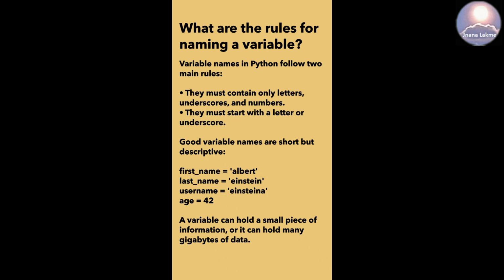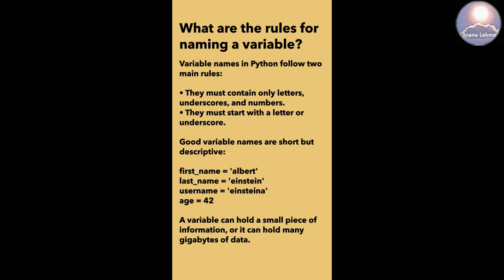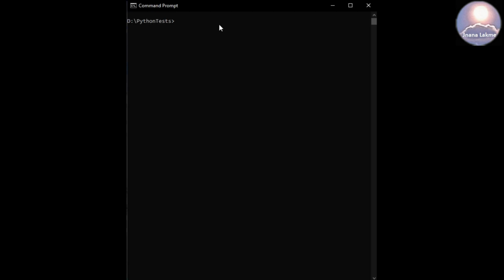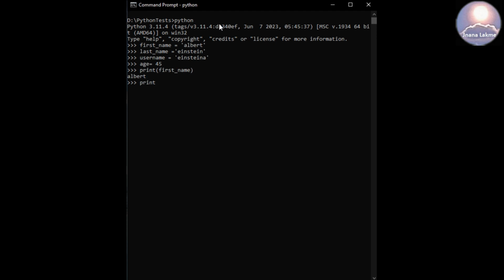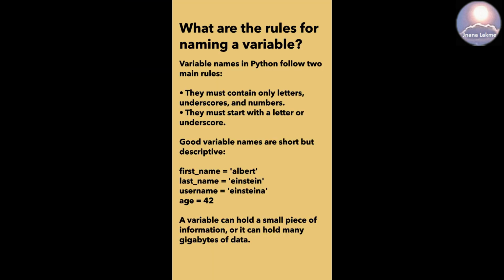Python Variables | Python Basics 🐍python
In this engaging short video, we dive deep into the world of Python programming languages. Whether you're a beginner or looking to brush up on your skills, this Python basics crash course has got you covered. Join us as we explore the fundamental concepts, syntax, and key features of Python. Get ready to unleash your coding prowess with Python and take your programming skills to the next level!

Variables:
0.04  What is a variable?
0.11  What are the rules for naming a variable?

file handling in python programming, python one shot, dictionary in python, oops in python, matplotlib python,

python cowboy, pandas library python, python for data science, python full course in Telegu, chatgpt, chat gpt, | python for beginners Indian, you need to learn python,  Python Basics Brush Up Cards |